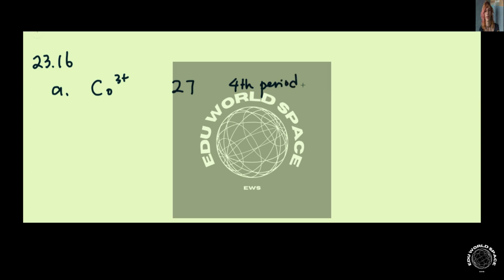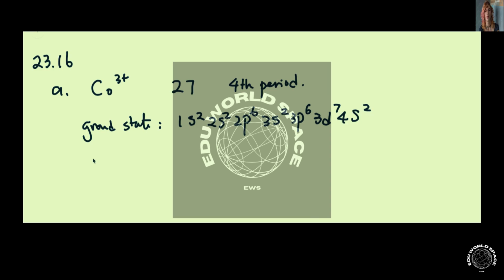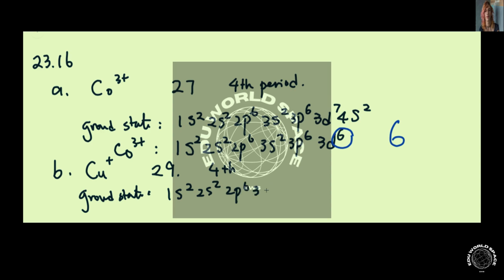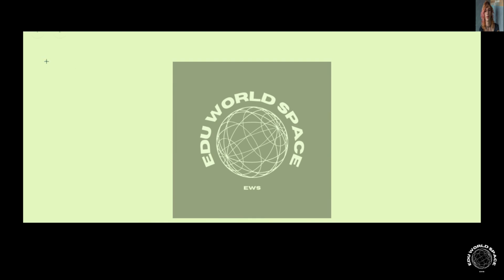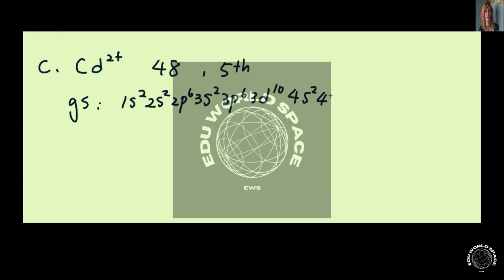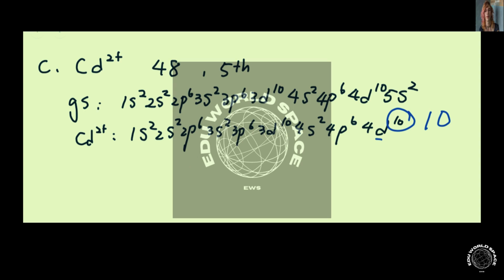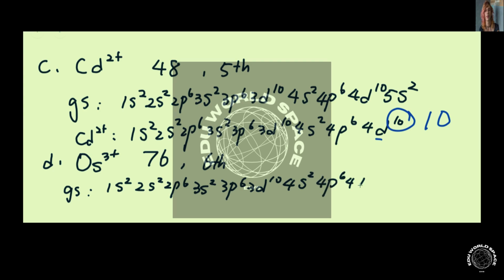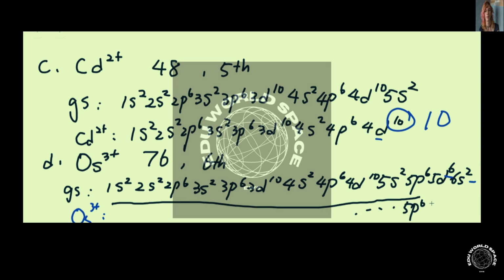[Chemistry] How many electrons are in the valence orbitals in these transition-metal ions? (a)